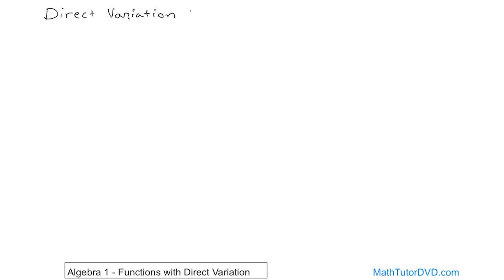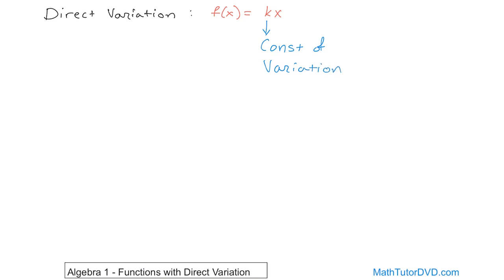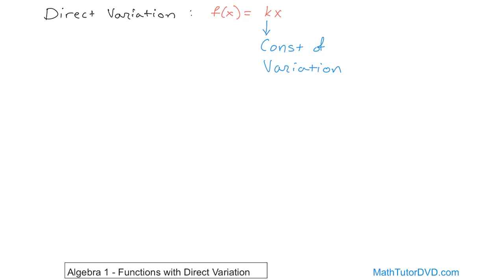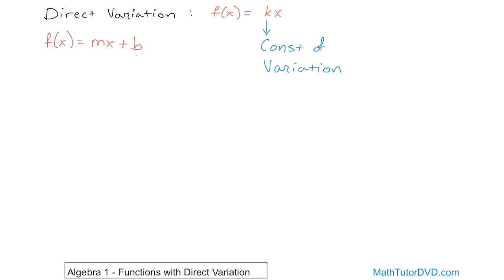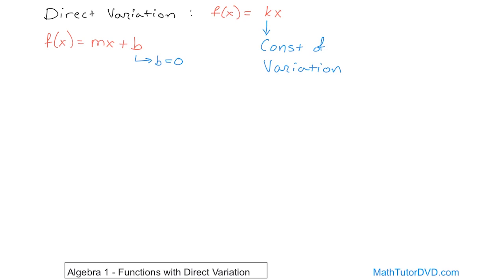Algebra 1 Unit 8 Lesson 14 Functions With Direct Variation 6